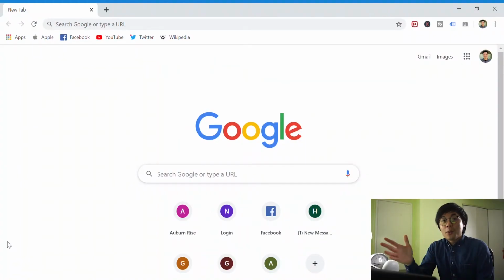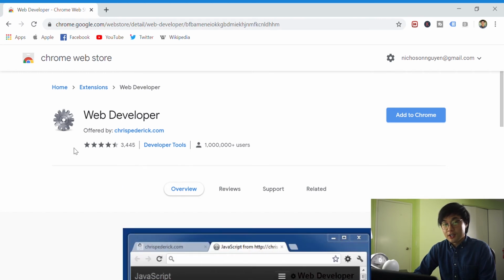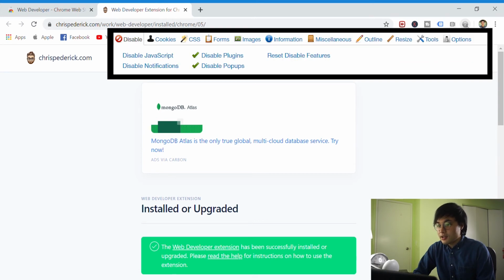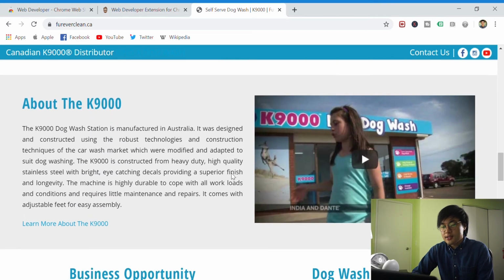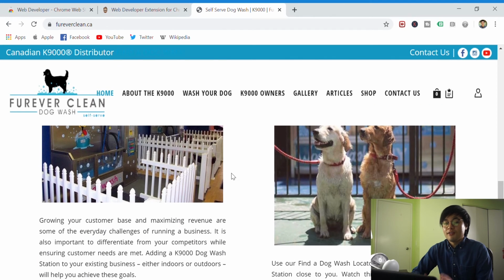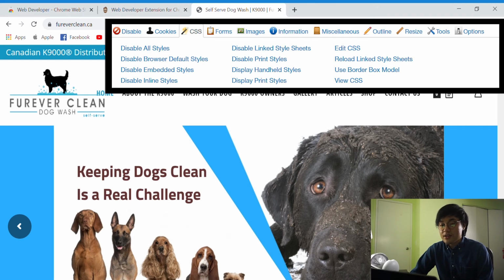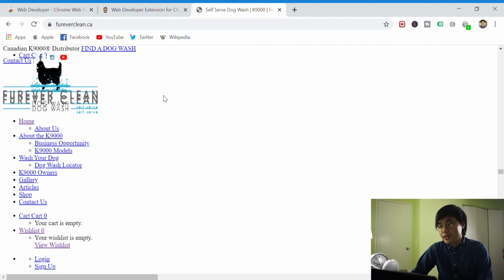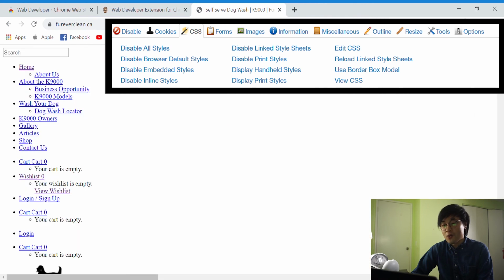Find Hidden Text On Your Website! | SEO For Beginners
When you're focusing on improving your SEO goals for the year, always ensuring you're free from any penalization is KEY!

In today's video, I walk you through how to use a Google Chrome extension that you can use to find hidden text on any website landing page. Hope you guys enjoy this one!